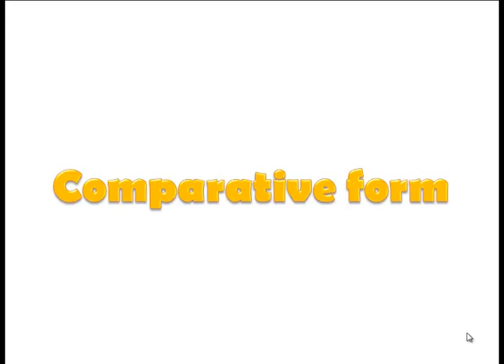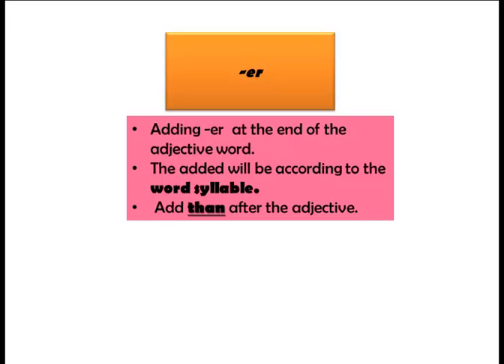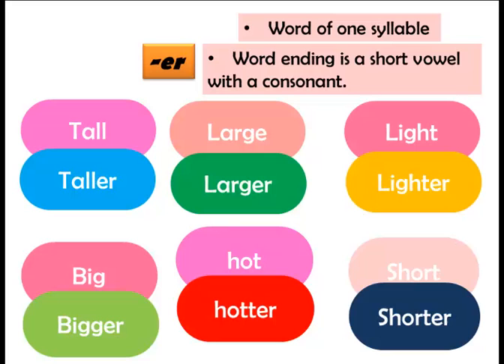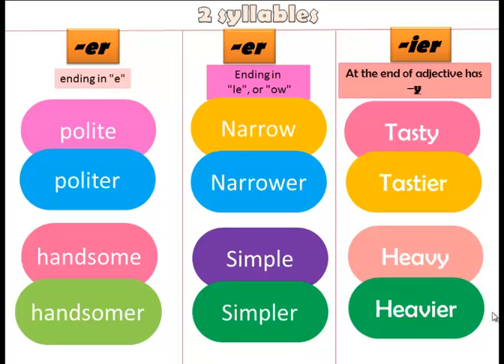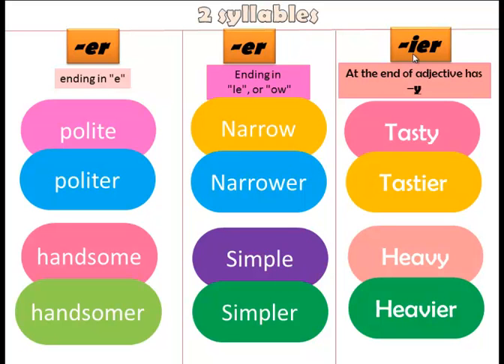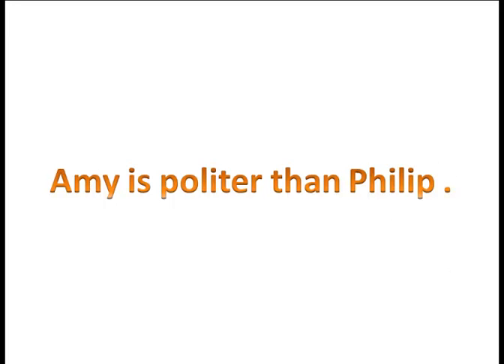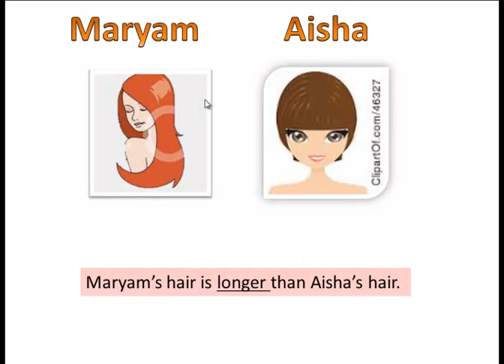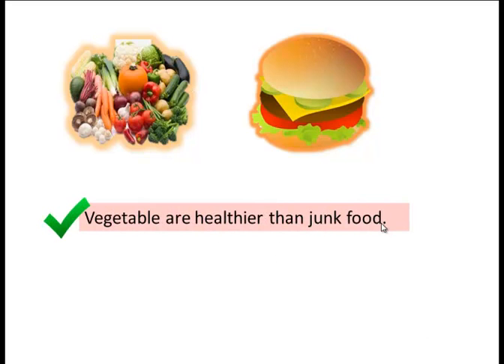comparive form first way